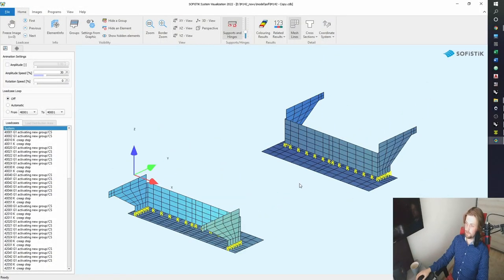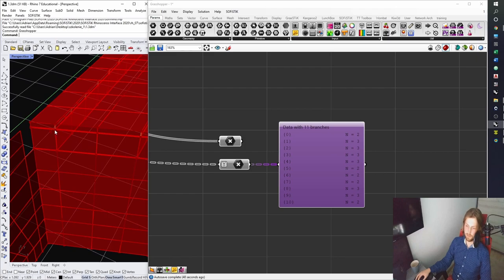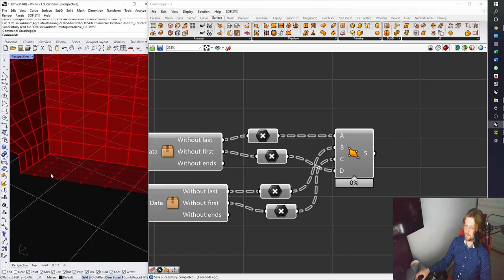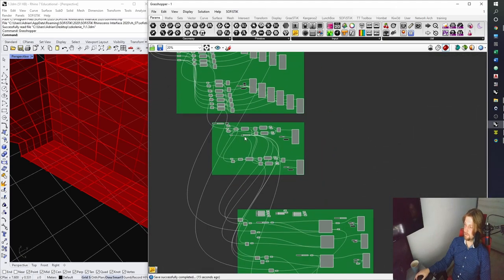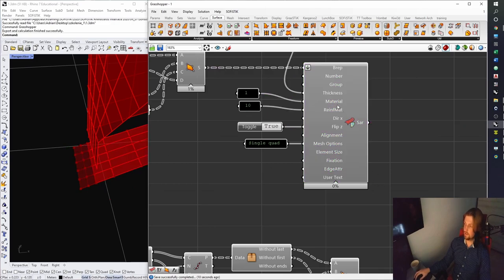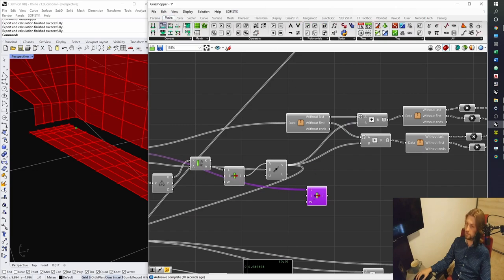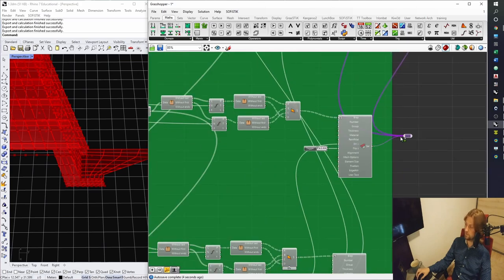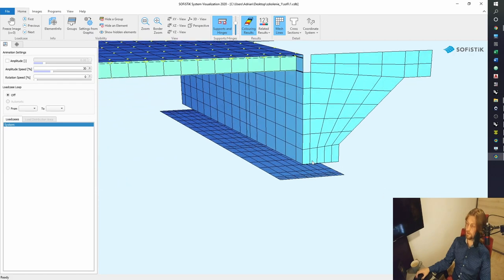SOFiSTiK and Grasshopper - Bridge modelling - Part 5 - Feet Foundation [ENG]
The fifth episode of series about modeling Civil engineering structures in Rhino and Grasshopper for Sofistik calculations. Today we finished modelling structure above ground level. Wait for next episodes.

Część piąta serii poświęconej modelowaniu konstrukcji w Rhino i Grasshopperze na potrzeby SOFiSTiK'a. Dzisiaj skończyliśmy modelować konstrukcję nad poziomem gruntu. Zapraszam na kolejne odcinki i zachęcam do like'owania, zostawienia suba i komentowania/sugerowania :)

Author/autor: Adrian Błonka